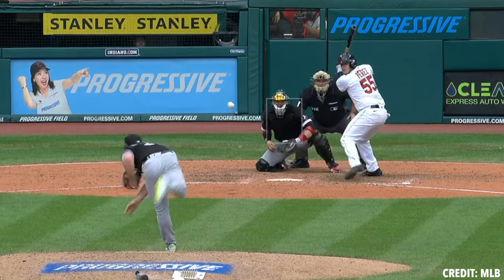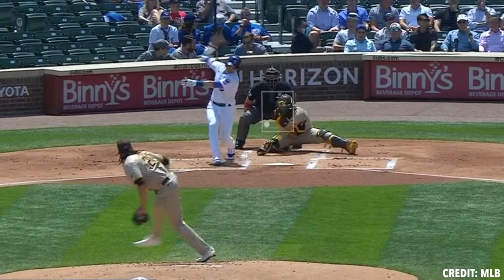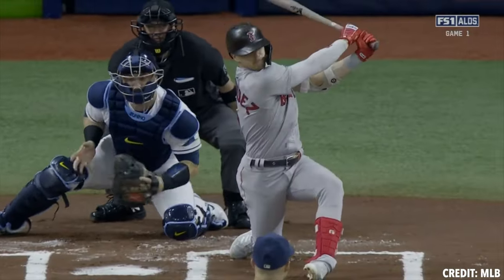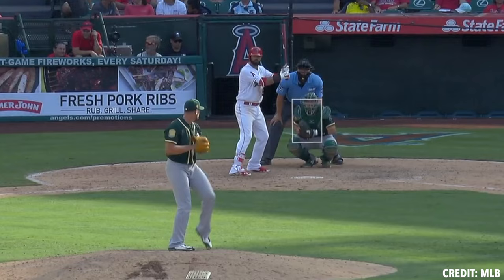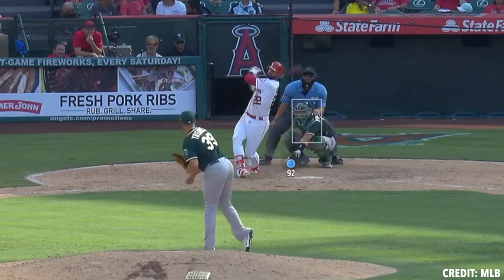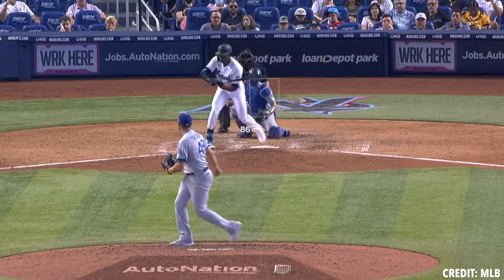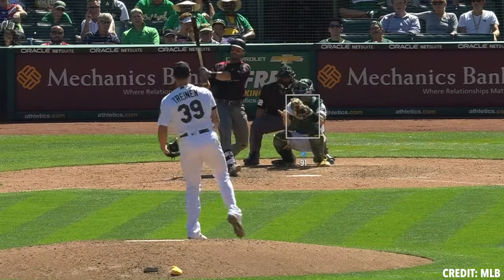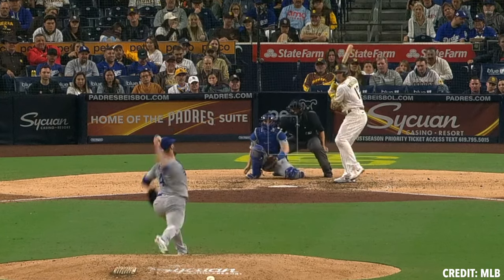Gyro vs. Sweeper | Which Slider Should You Be Throwing?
Are you throwing the wrong slider? 🧐

Performance Coach Tyler Zombro explains whether you should go for gyro or sweep and the different ways to grip them.
📲  SOCIAL MEDIA 📲
🎯 TREAD LINKS 🎯
🚨 ESSENTIAL CONTENT 🚨
Breakdowns ⚾️ 🎥